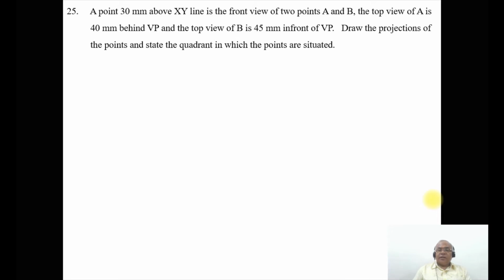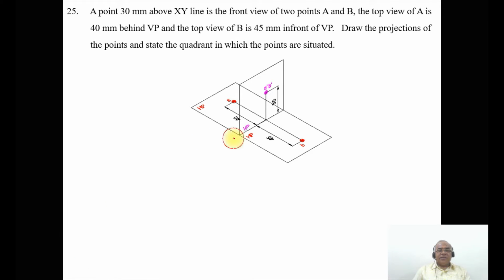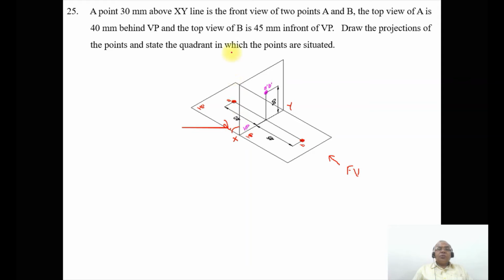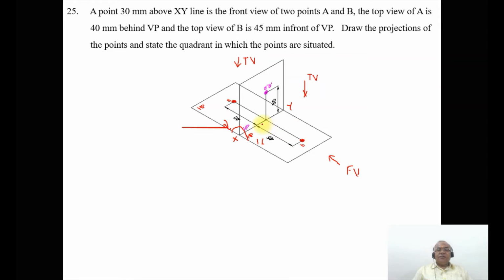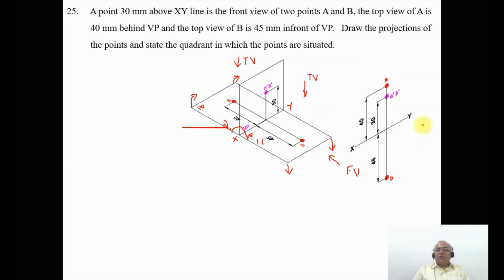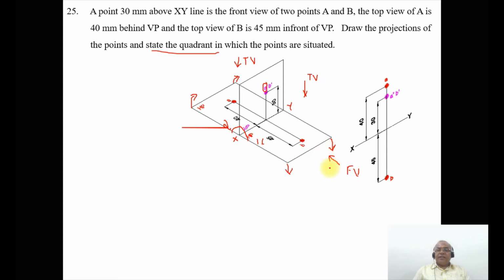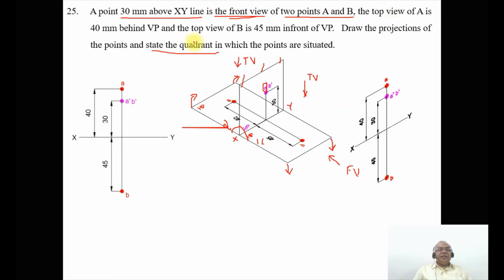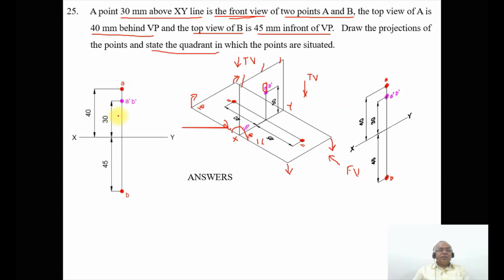10 ANA POP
A point 30 mm above XY line is the front view of two points A and B, the top view of A is 40 mm behind VP and the top view of B is 45 mm infront of VP.   Draw the projections of the points and state the quadrant in which the points are situated.